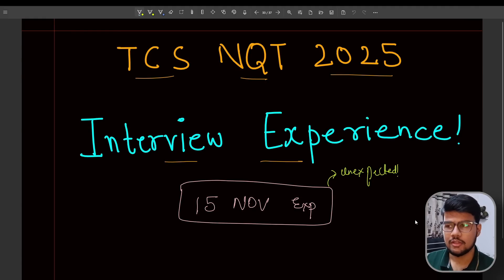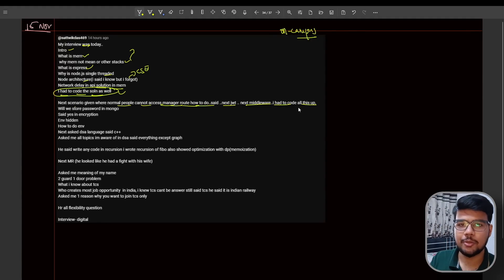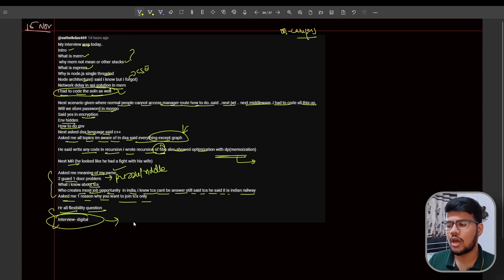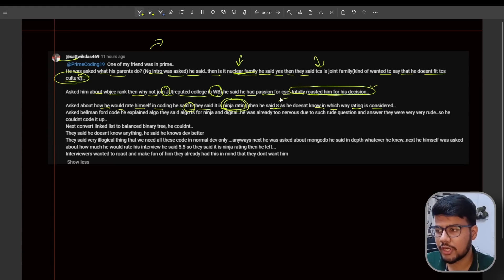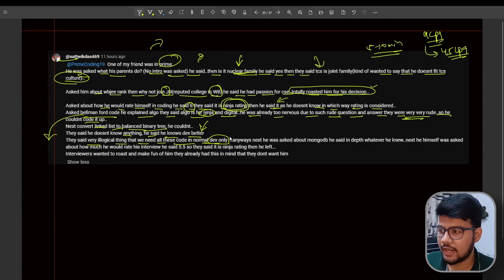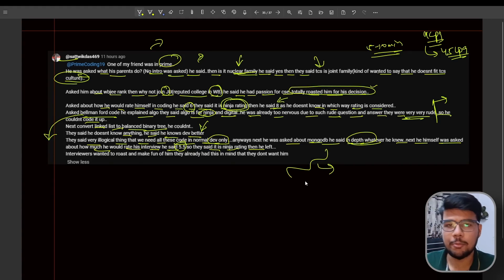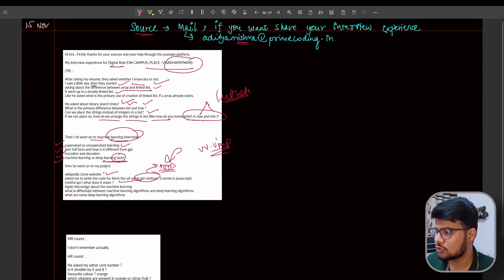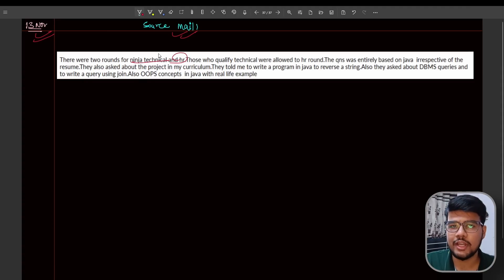🚨Real TCS NQT Interview: From Tough Questions to Brutal Roasting!!😱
🚨 Real TCS NQT 2025 Interview Experience! Witness how tough questions on recursion, sliding window, and OOPs concepts turned a routine interview into a roasting session. Learn from this experience to avoid common pitfalls. Discover preparation tips, key topics, and strategies to ace your TCS NQT interview without the stress. Watch now for a detailed breakdown! 💼

TCS Interview Preparation:
TCS interview prep guide for 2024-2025
TCS digital role interview preparation 2024
TCS Ninja and Digital interview preparation for freshers 2024
TCS BSc Smart Hiring interview questions & prep 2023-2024
TCS free NQT date and details for 2024
TCS CodeVita interview preparation
Interview prep for TCS Prime, Digital, Ninja, BPS roles
TCS digital interview questions (Python, Java)
TCS Ninja interview preparation playlist (2024)
TCS interview exam & coding questions
TCS interview preparation resources in Tamil and Telugu
TCS last-minute interview prep tips
Khan Academy and Abhi's TCS Digital prep resources
TCS Interview Topics and Questions:
TCS interview aptitude questions for freshers
Common TCS interview questions and answers (general, HR, and technical)
TCS interview questions for Java developers, SQL, and DSA
TCS finance, accounts payable, and MBA interview questions
TCS BPS, CA, and BCom freshers' interview questions
TCS Digital interview questions for ECE students
TCS interview puzzle and programming questions
TCS NQT Prime interview preparation for 2024
TCS Atlas interview prep topics
TCS Power BI developer interview questions
Specialized TCS Interview Preparation:
TCS interview questions in Tamil, Telugu, and Malayalam
Interview prep for TCS Smart Hiring 2024
TCS Ninja interview preparation 2024 for ECE students
TCS NQT Digital interview prep (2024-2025)
TCS BPS NQT interview guide
TCS interview questions PDF for easy access
Why choose TCS? Common interview questions and best answers
TCS interview coding questions for freshers 2023